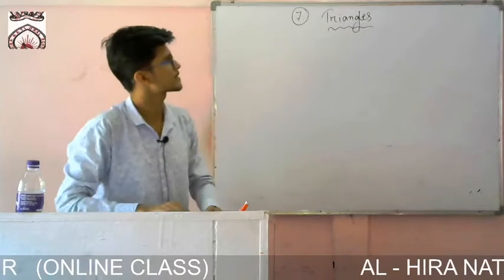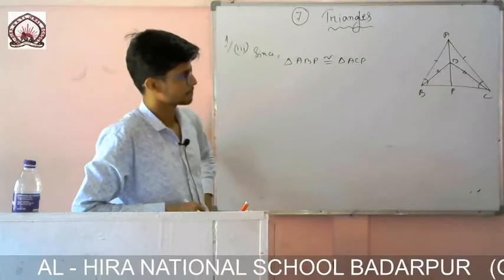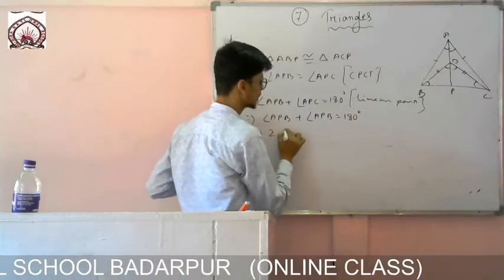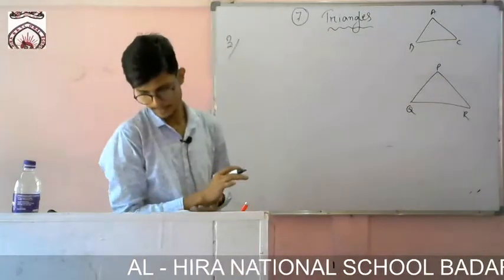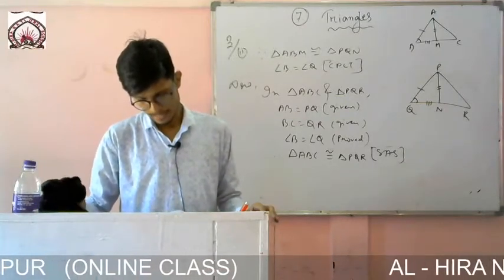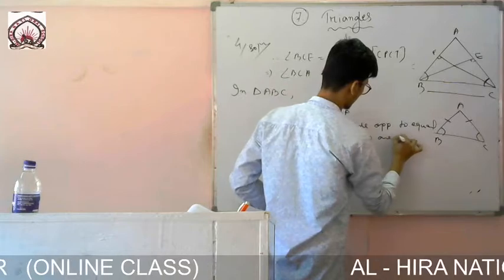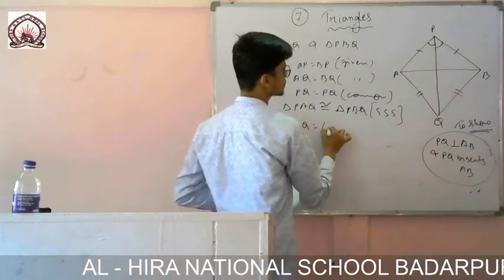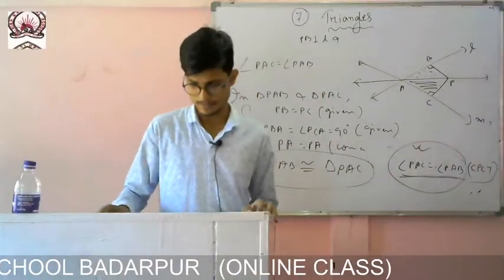Maths. Chapter - 7 (3rd part) of Class - IX